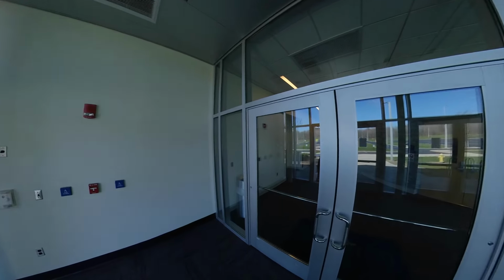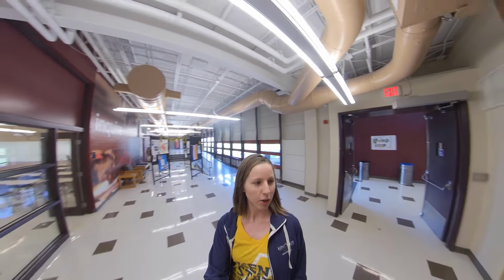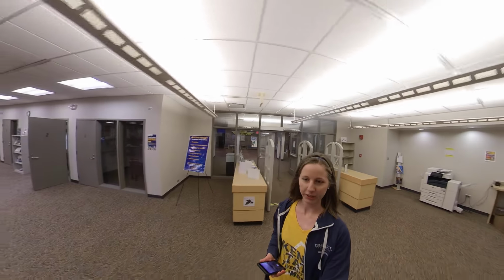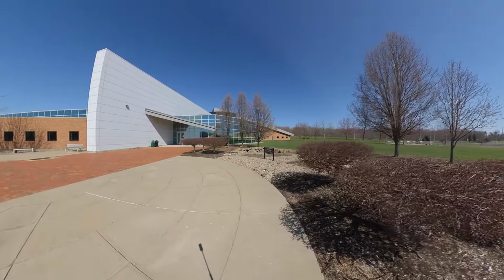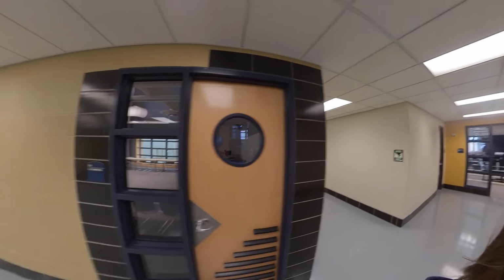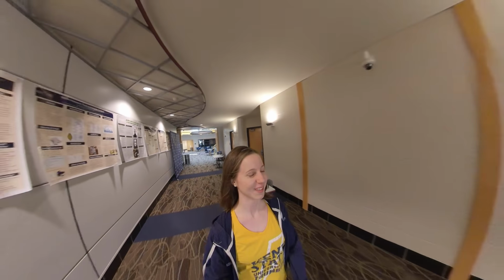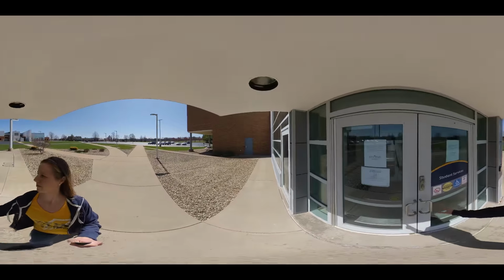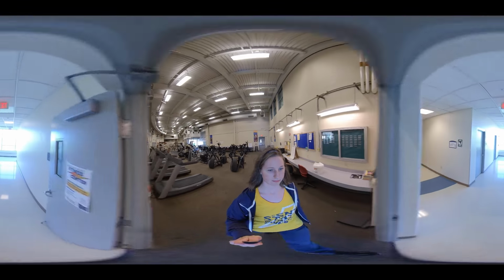360 Campus Tour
Tour the Kent State Trumbull Campus